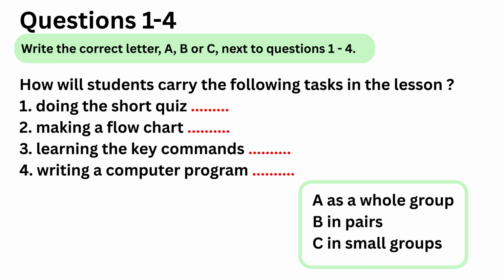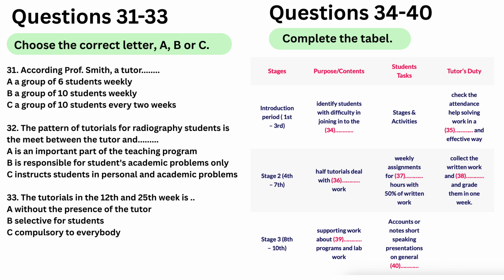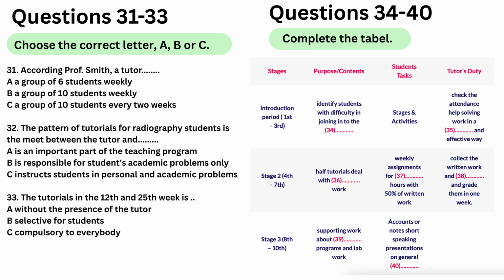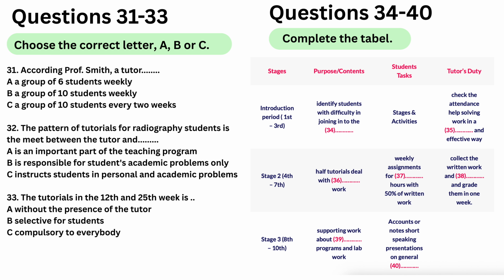IELTS Listening Practice Test 2026 | New Real IELTS Exam With Answers | 30 Apr 2026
30 Apr 2026 | REAL IELTS LISTENING PRACTICE TEST WITH ANSWERS

📥 DOWNLOAD TEST PDF: Get the Question Paper & Transcript inside the BabyCode App!
📊 CHECK YOUR BAND SCORE: Practice Speaking, Writing, Reading, & Listening with AI-Scoring.

About This Test: This is a Full Real IELTS Listening Exam 2026 pattern test. Whether you are taking the IELTS Academic or IELTS General Training, this practice test will help you master the exam format. We update our tests daily to ensure you are practicing with the most recent Real IELTS Exam Questions.

🚀 Take Your Preparation to the Next Level: Stop watching ads and start improving. The BabyCode App offers:
✅ Ad-Free Practice: No interruptions during your listening tests.
✅ Free Writing & Speaking Evaluation: Get a real band score from our AI examiner.
✅ Daily New Tests: All modules updated daily.

🎯 Test Structure:
📍 Section 1: Social Context (2 people)
📍 Section 2: Section 2: Social Context (1 person)
📍 Section 3: Educational/Training Context (2-4 people)
📍 Section 4: Academic Lecture (1 person)

📝 Quick Tips for Band 8+:
• Use the 30 seconds before each section to underline keywords.
• Pay attention to 'Signpost Words' (However, Finally, Moving on).
• Check your spellings! (Plurals are the most common mistakes).

IELTS Listening Practice, IELTS Listening Test 2026, IELTS Practice Test, IELTS Preparation 2026, IELTS Listening Exam, IELTS Real Test, IELTS Band 9 Listening, IELTS Academic Listening, IELTS General Listening